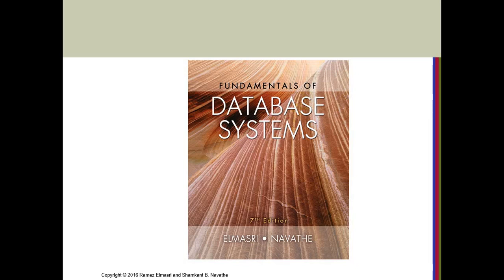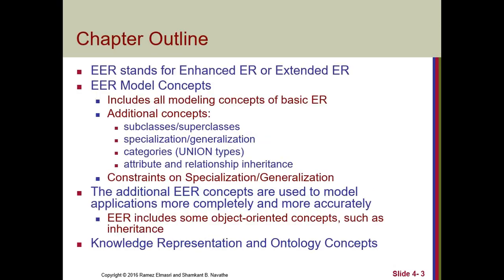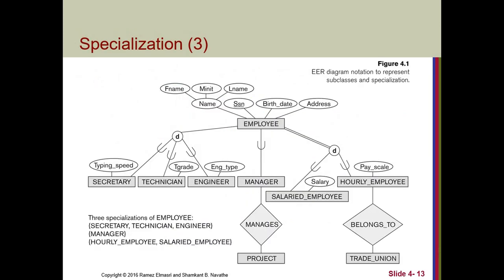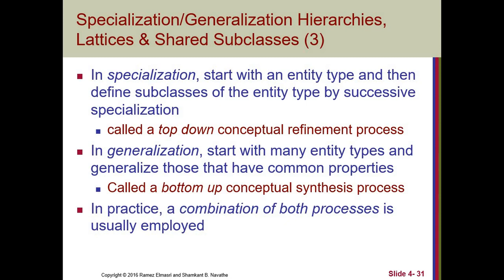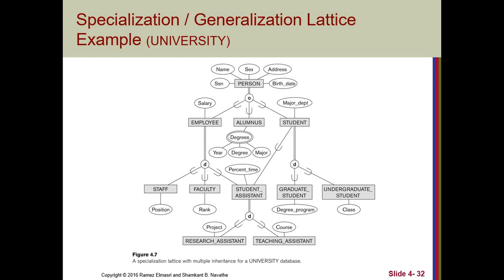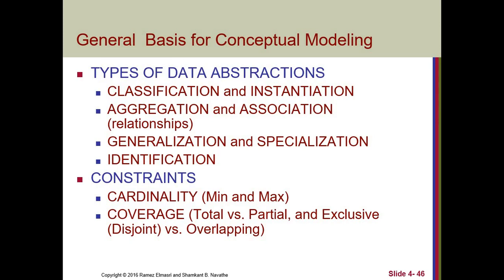Enhanced Entity-Relationship (EER) Modeling